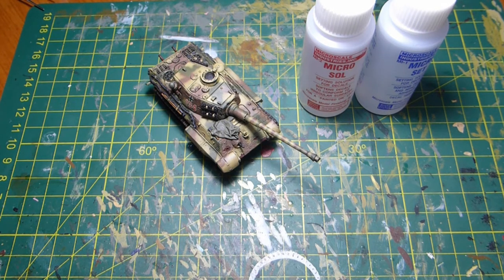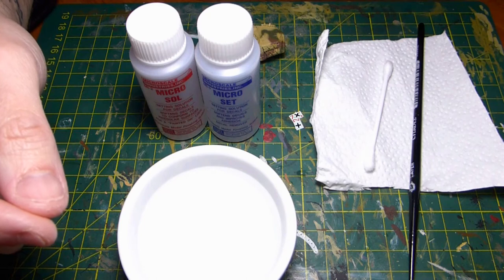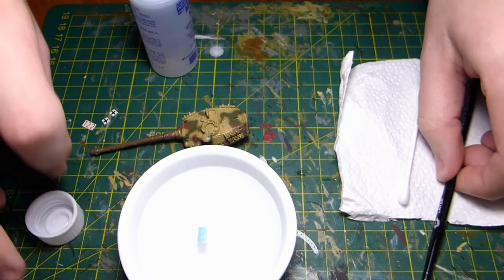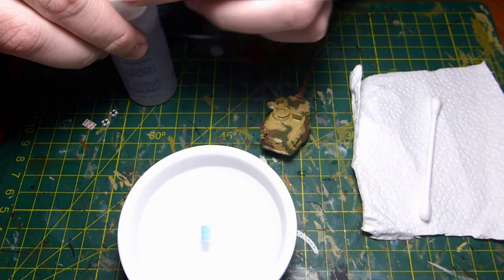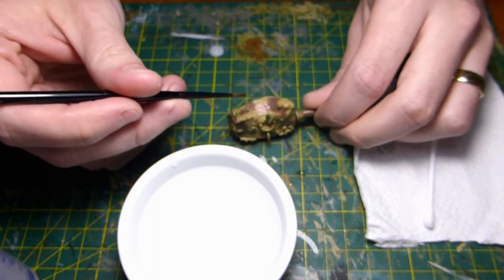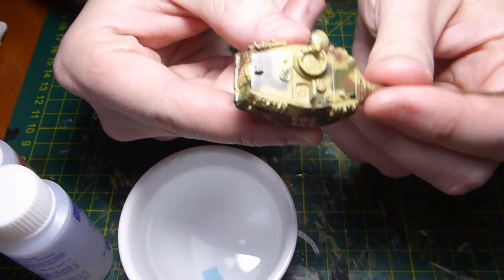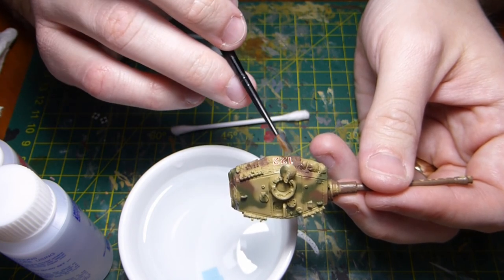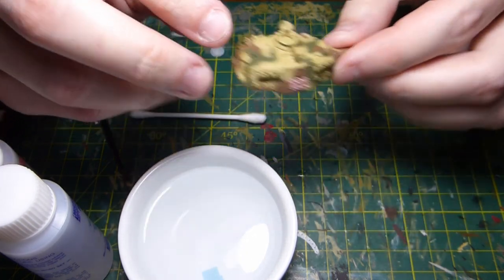How to Apply Decals Like a Pro (Beginner's Guide)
This video will go through in-detail the step by step process I take when applying decals. The process took a little longer than usual as I was taking my time to ensure all necessary points had been explained, hopefully you'll find this guide useful.

The decal setting solution I use is Micro Set & Micro Sol.